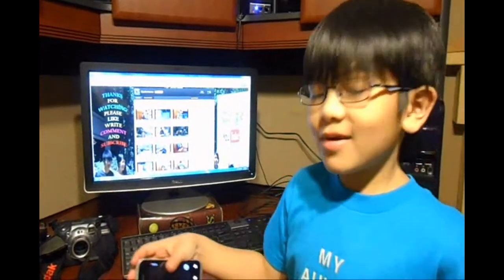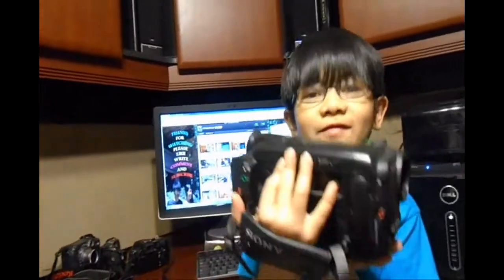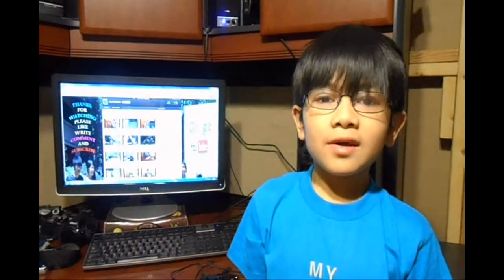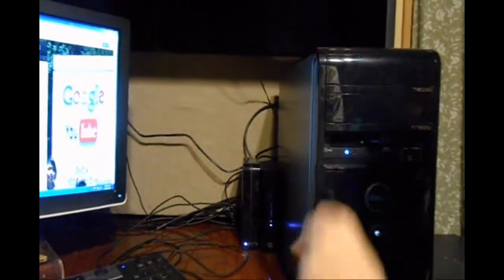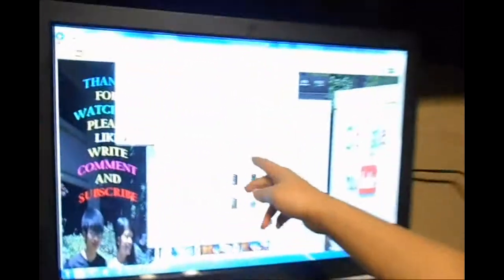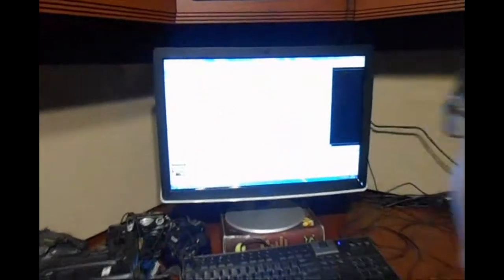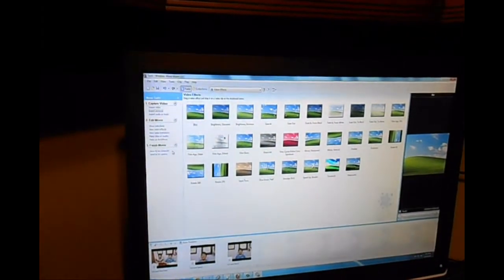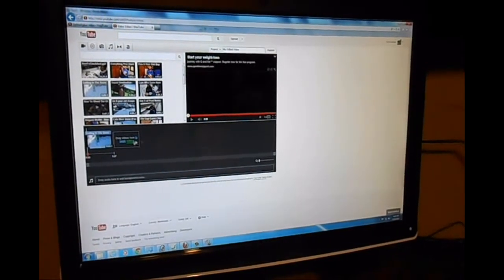How To Make A Video, Edit It And Upload To Youtube - Basic Tutorials by Aiman (Creator's Tip #2)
It might be a no-brainer, but sometimes all of us could use a little help, or a little bit more explanation.  In this video, Aiman shows us the basics how to make a video, transfer the files to a computer, organize the clips, edit them using Windows Movie Maker, upload it to Youtube, and how to use Youtube video editor. .

⊰⊱ EYEONAIMAN (Eye On Aiman) ⊰⊱